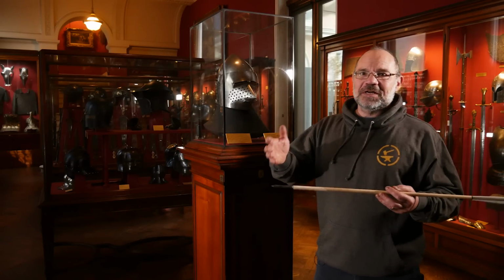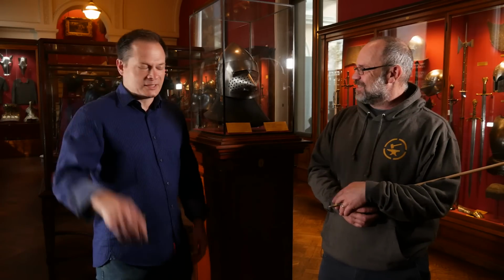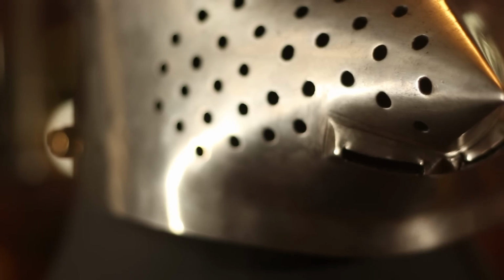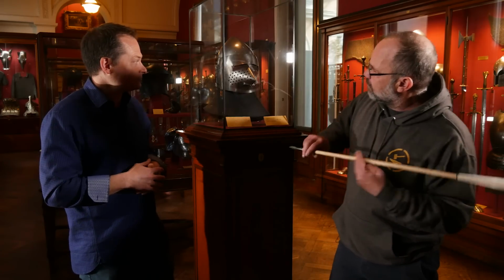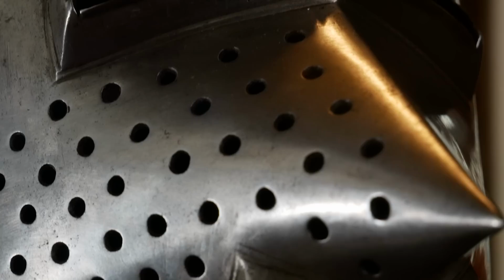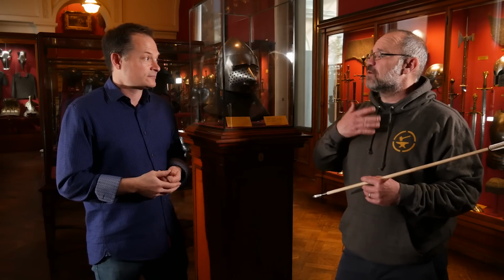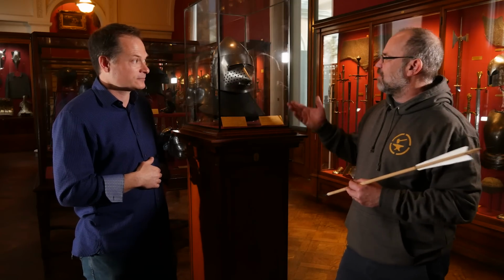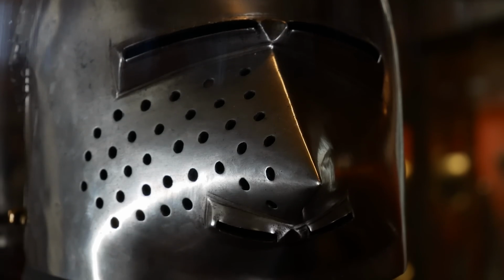Arrows vs Armour 2 - THE HELMET (fundraiser)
Arrows vs Armour is back! to shoot proper arrows at properly made armour, including the helmet, visor and collar. In this film Toby Capwell and myself talk about the helmet and the project and what we are likely to see and learn.

This project is unique in that it has TV budgets and TV crew filming it, but without TV producers and script writers telling us what to say and it will be presented by Tod, Toby Capwell and the crafts people who actually made and know about the pieces.

This comprehensive test will show how effective the helmet and neck armour was and whether it can be penetrated during the best and most exciting test we are able to construct, we even get to see and hear from inside the helmet. It is now the turn of the head and neck armour to get pounded for REAL, not ‘TV real’.

You will of course get to see the main film here on You Tube, but please have a look at the Kickstarter page to see everything we have planned and all the amazing rewards on offer from back stage footage and Directors cut versions of the film to shooting Tod's Trebuchet
and the most ridiculous reward bundle of all time.

The English longbow is laden with myth; of its origins, its power, its achievements. The captains and commanders that once knew its’ true power in physical and in military terms, are long dead. The knowledge is lost. But we will find it again with real armour, amazing archers, stout arrows and every detail captured on multiple and slo-mo cameras.

Please be part of the Arrows vs Armour team; please help make it happen.

We imagined what we could do with funding, so we asked and you delivered, but now we have enough - thank you.